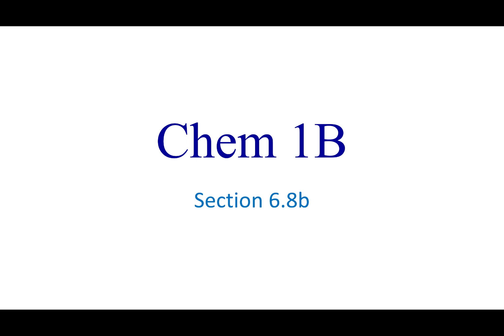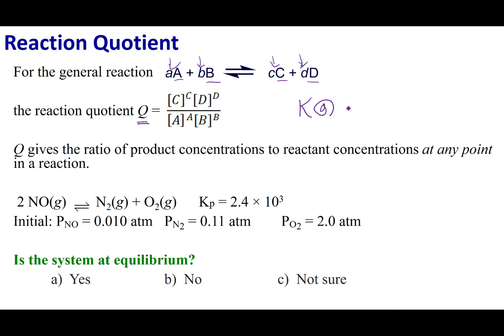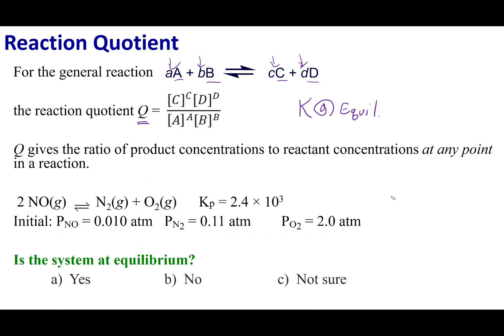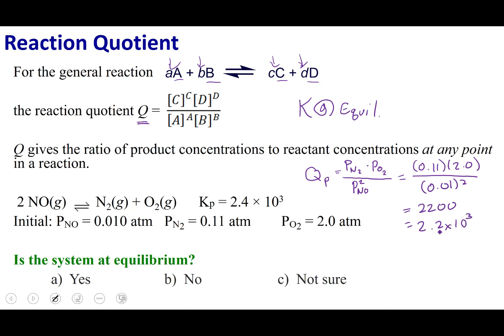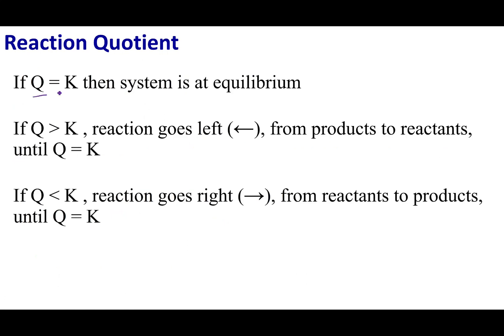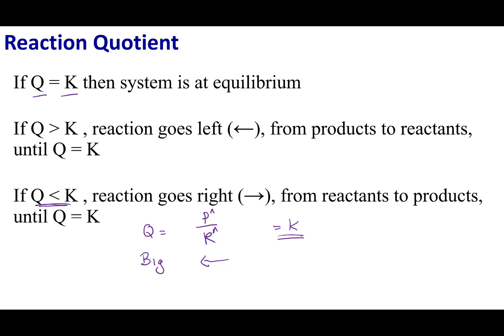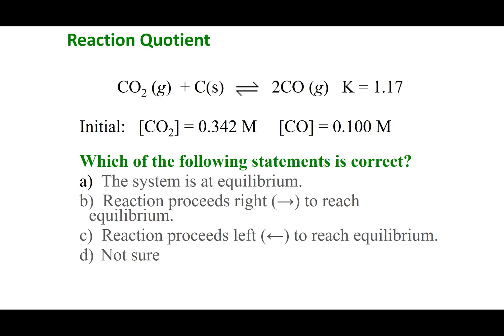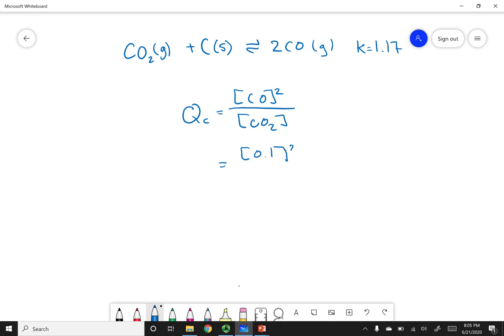Section 6.8b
Topics:
Reaction Quotient